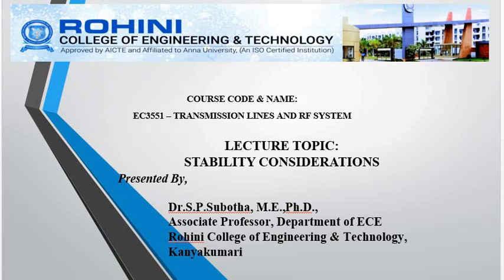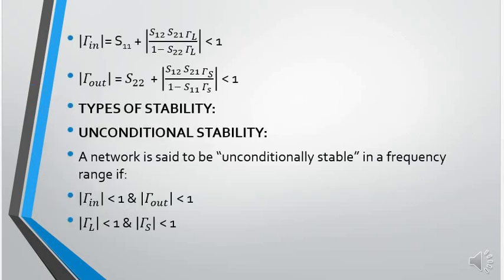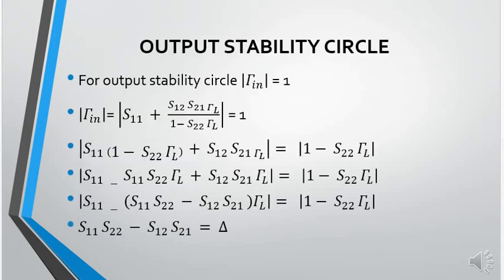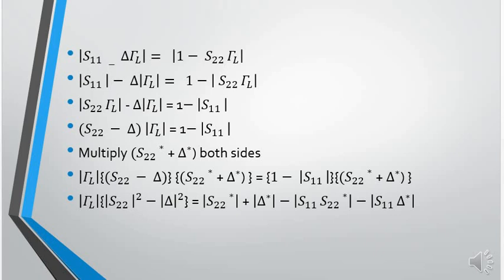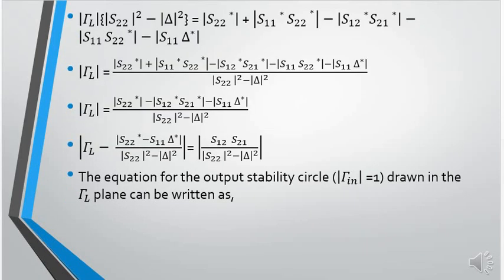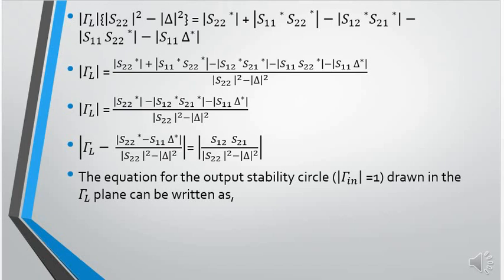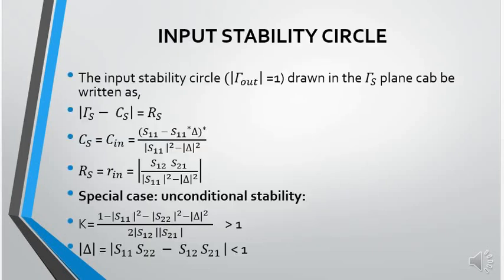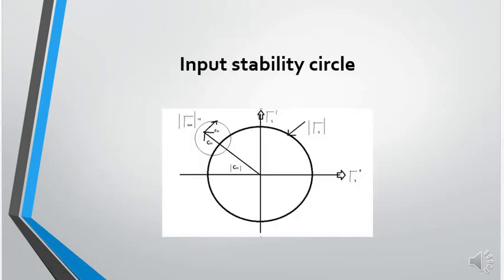Stability Considerations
Amplifier Stability